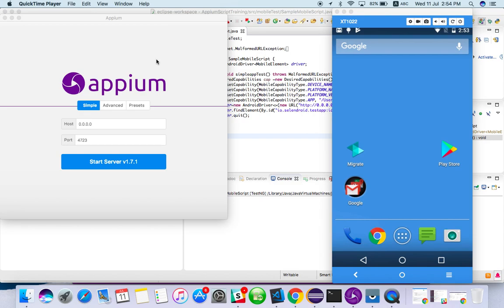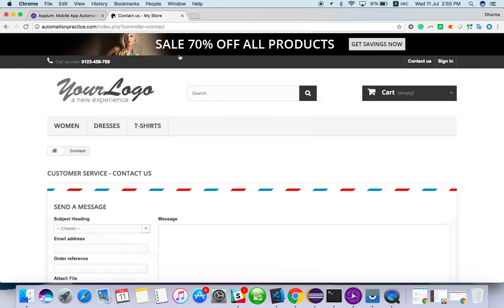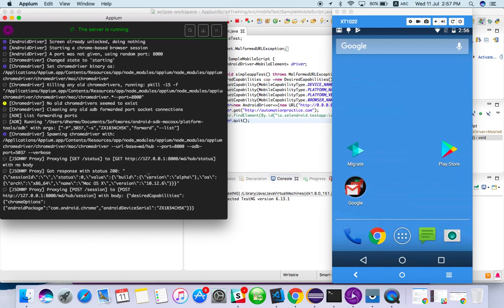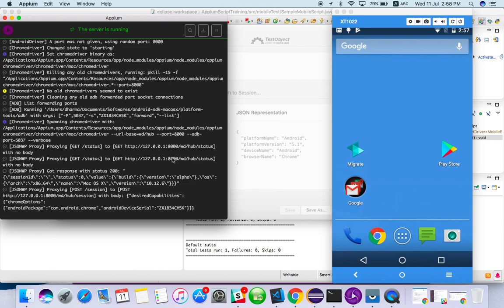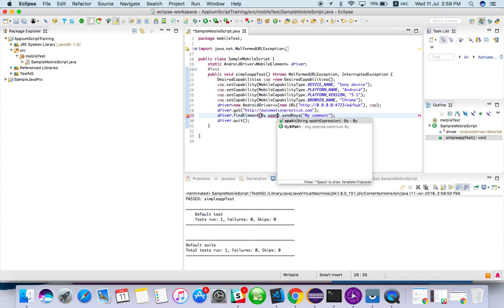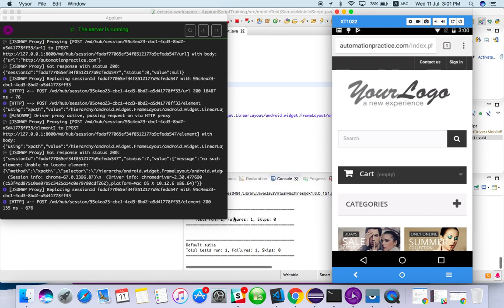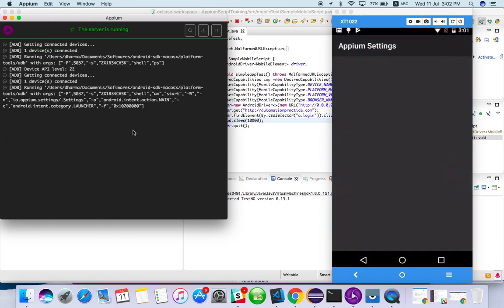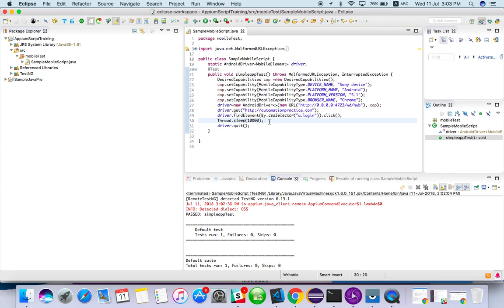How to test your mobile browser with appium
how to test your web apps with the mobile browser with Appium tool. Support me if you love it